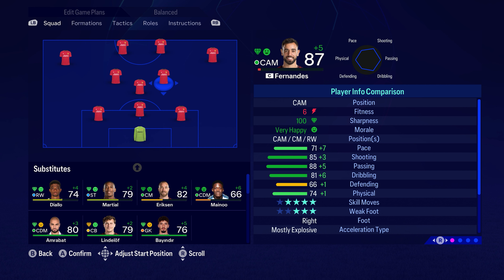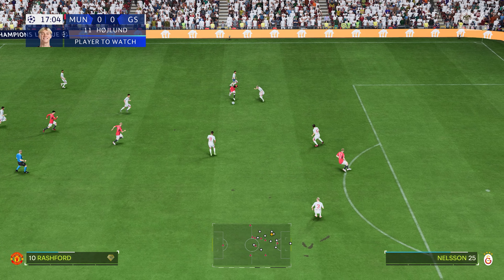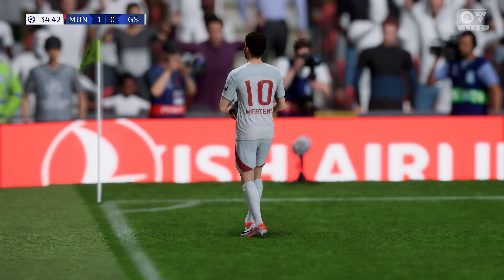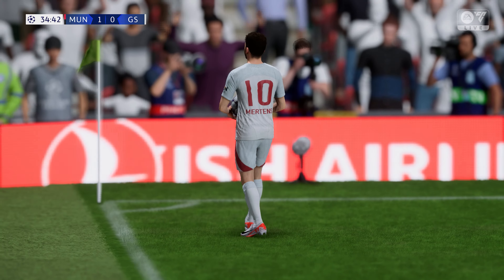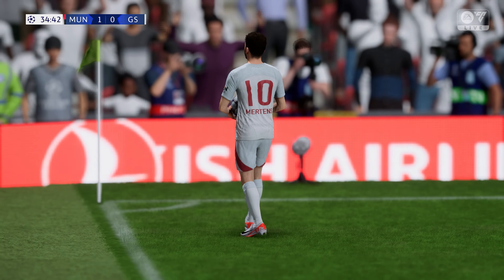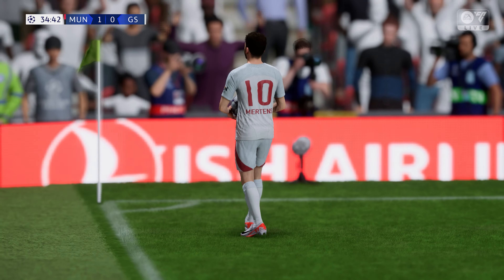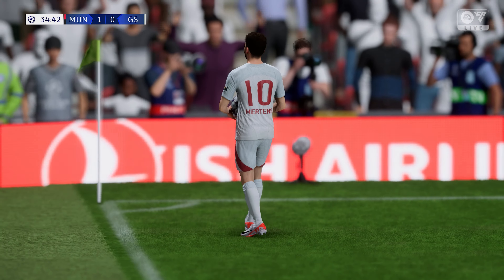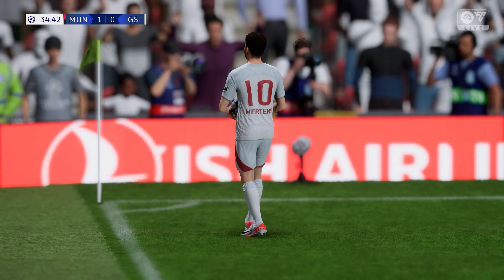Take a Bow Harry "Bicycle King" Maguire | FC 24 Manager Career Mode Series | S1 Ep5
Its time we turn  Man United back to the POWERHOUSE it once was. We have a action packed Manager Career Series for you and I hope you enjoy.